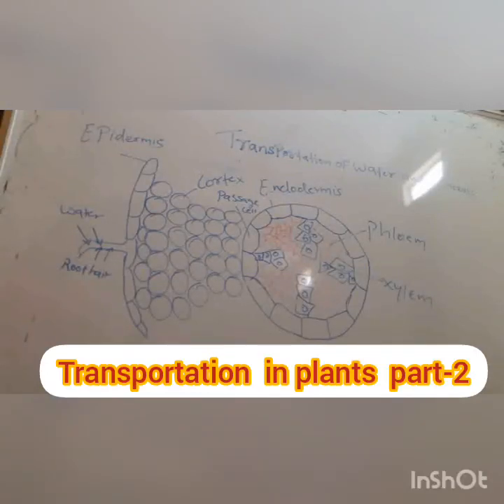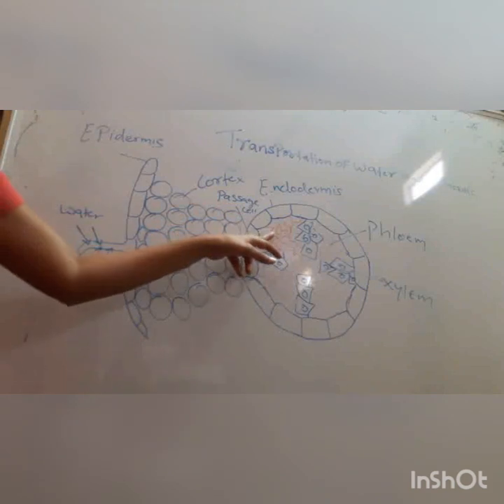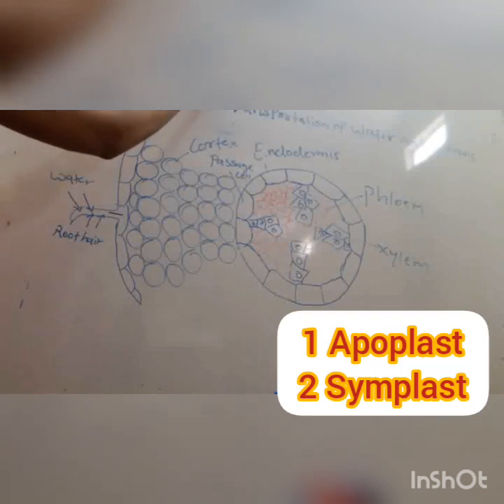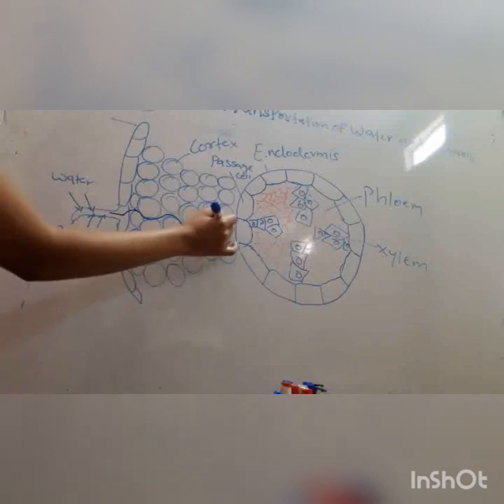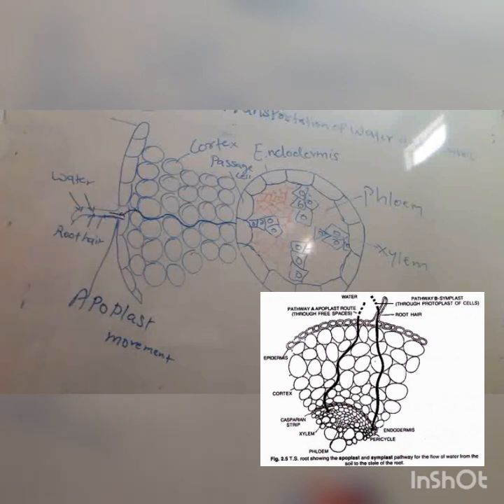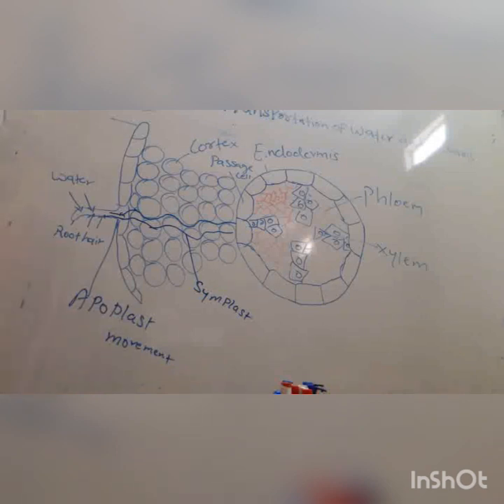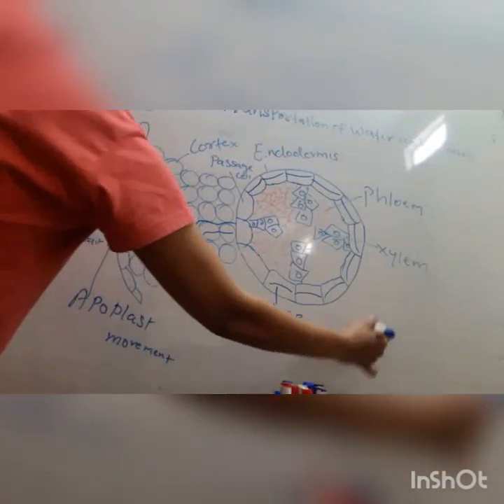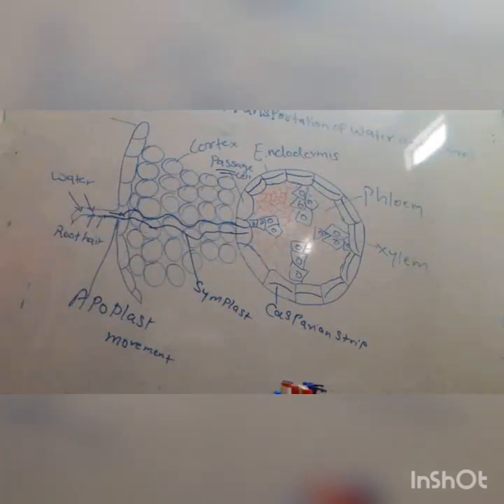9 April 2020